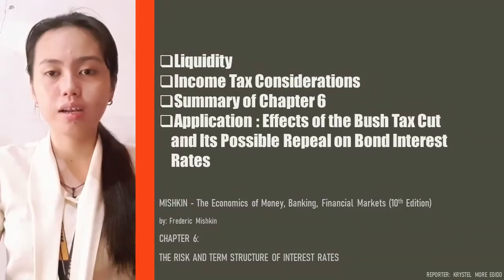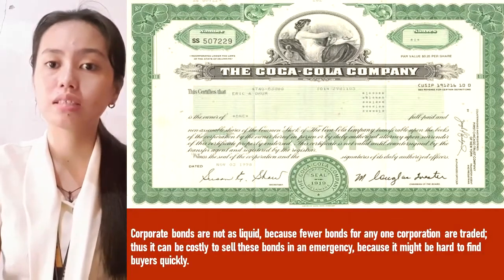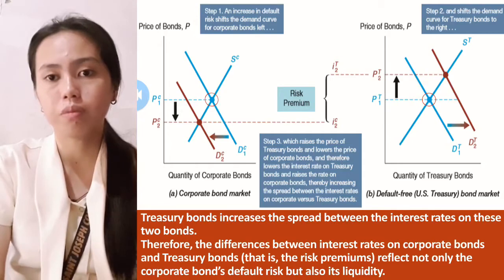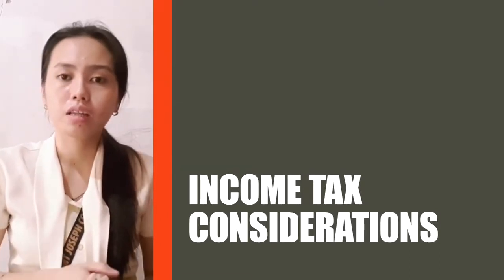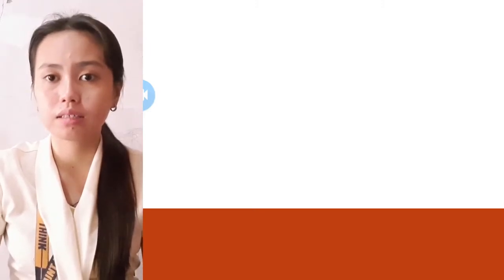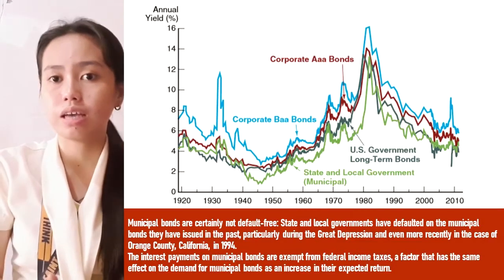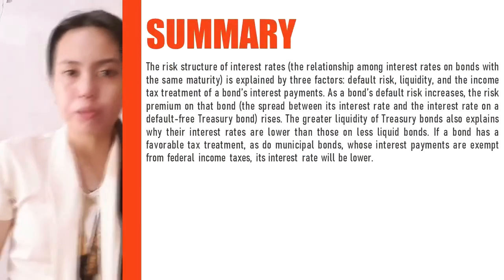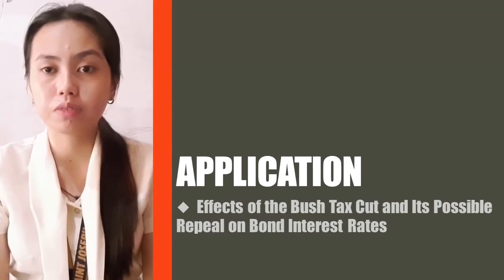CHAPTER 6 - THE RISK AND TERM STRUCTURE OF INTEREST RATES (2/5)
Liquidity, Income Tax Considerations, Summary of Chapter 6, Application: Effects of the Bush Tax Cut and Its Possible Repeal on Bond Interest Rates